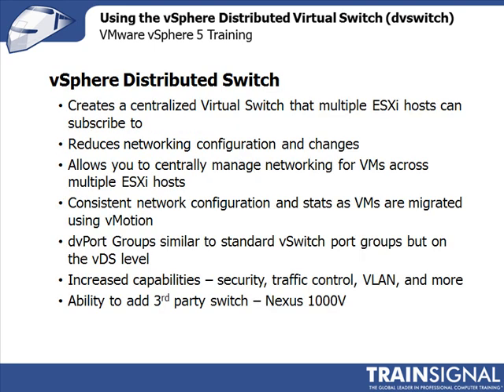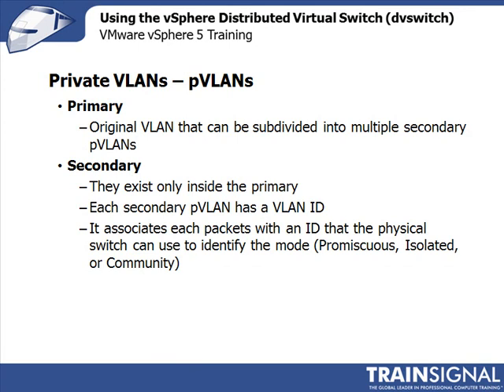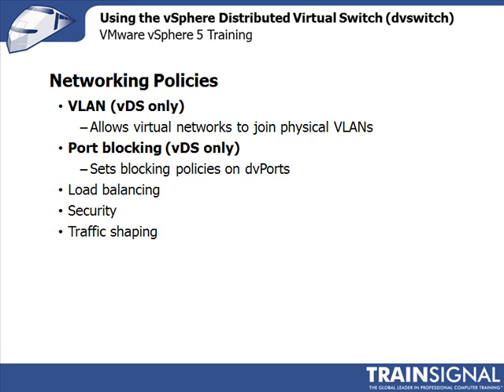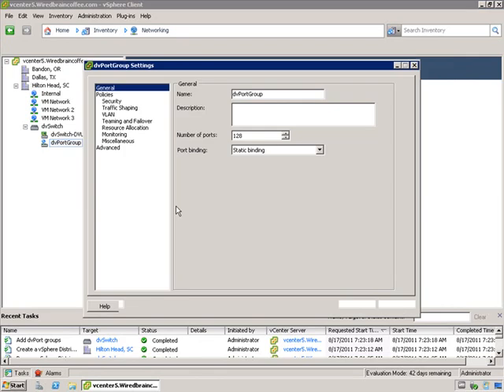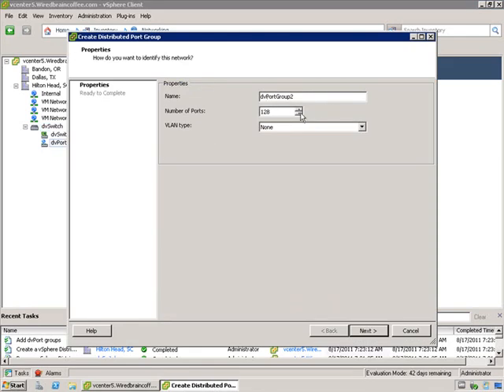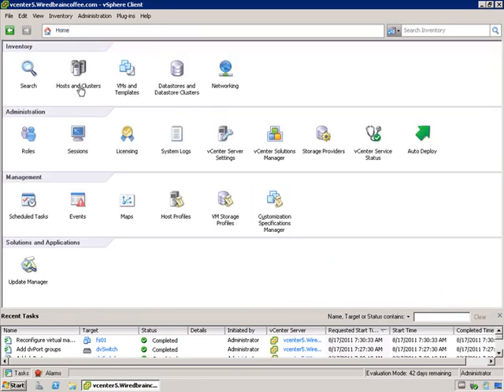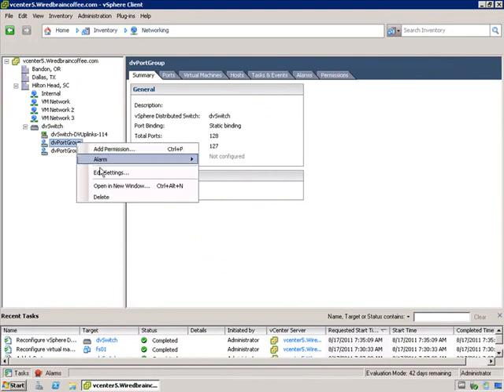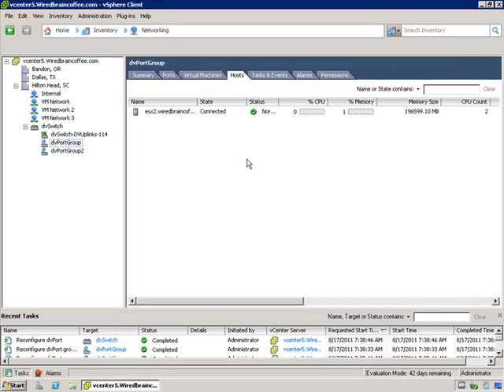Lesson 20 Using the vSphere Distributed Virtual Switch dvswitch